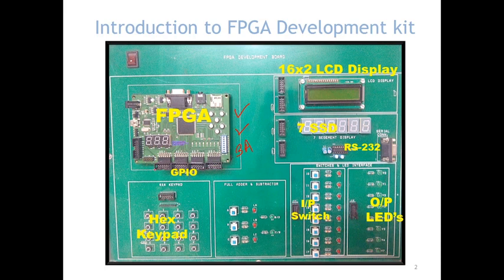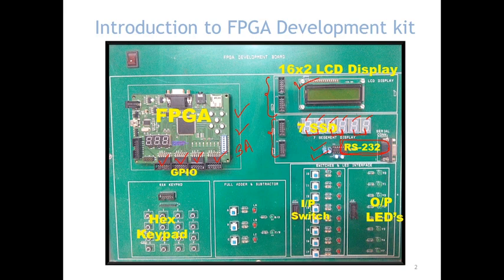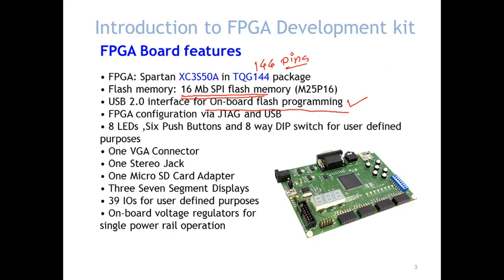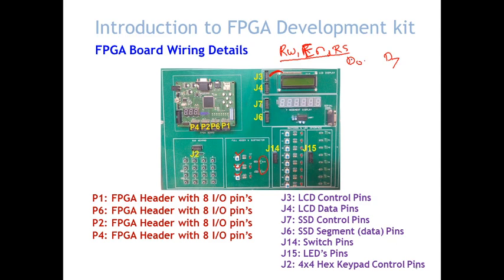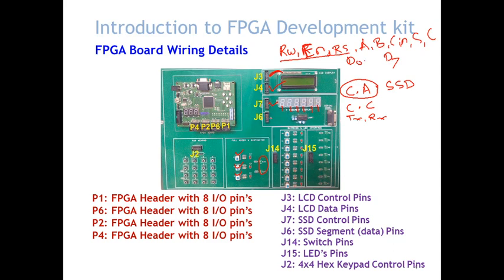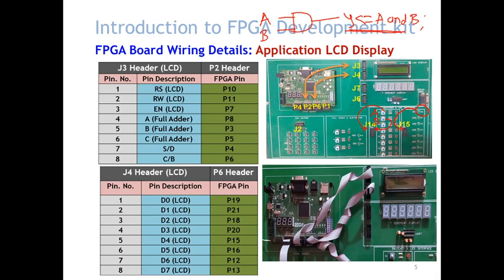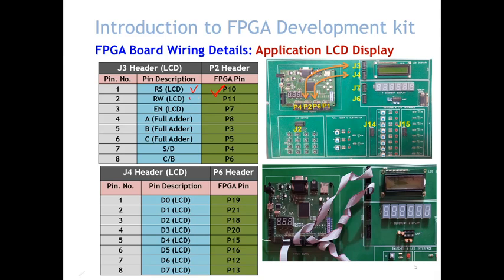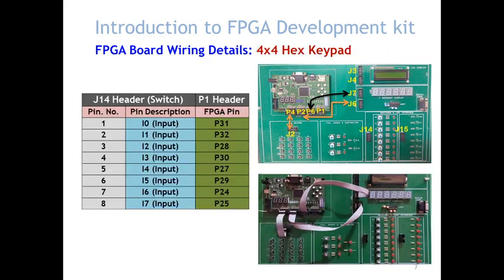Introduction to FPGA Development kit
This development board is useful to Diploma, Degree Engineering students, VLSI Hobbyist and beginners,
Using this development you can Implement all Basic Gates, Combinational Circuits, Adder/Subtractor, Multiplexer, Demultiplexer, Encoder, Decoder, Number system conversions,ALU Design.
Sequential Circuits, Flip Flops. Counter. Shift Register.